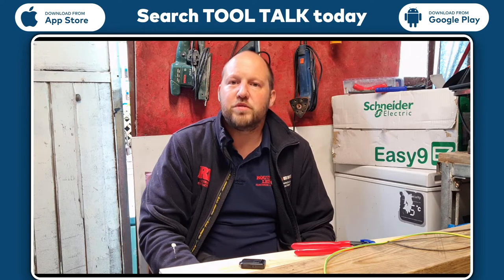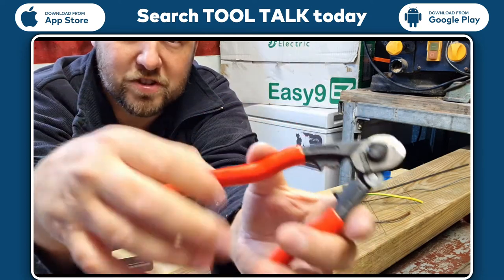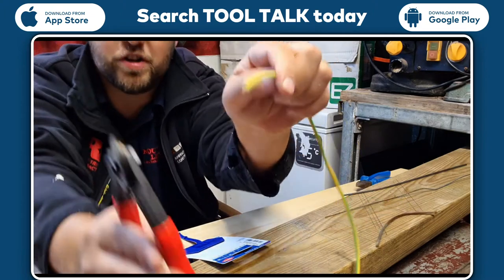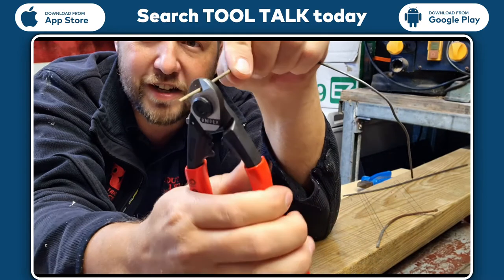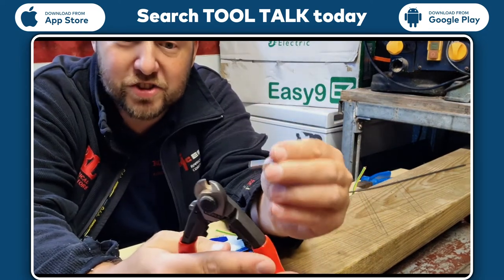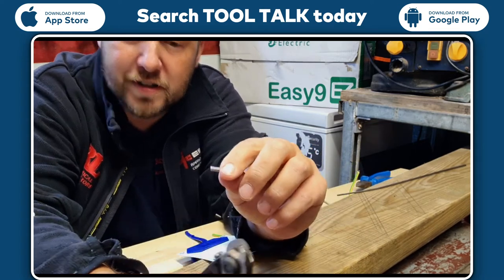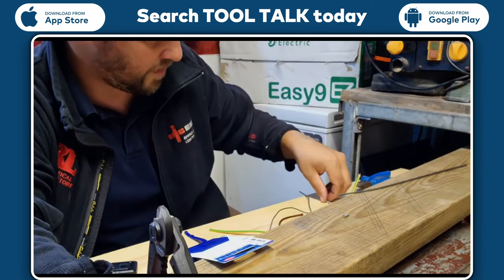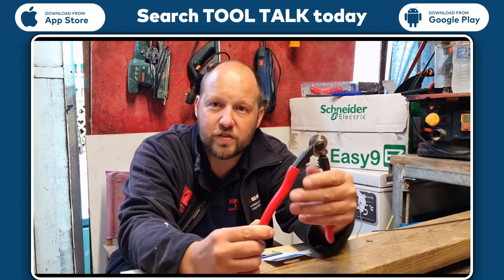95 61 190 KNIPEX Wire Rope Cutter Forged Review By Routley & Lemon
Check out more reviews for the KNIPEX Wire Rope Cutter in Tool Talk

About the KNIPEX Wire Rope Cutter:

The Knipex 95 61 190 wire rope shears are ideal for medium-hard wire cables up to 7mm diameter without splaying, including those that are extremely strong, such as for example tyre cord. They also have two crimping dies for end caps on Bowden cable sheaths and end ferrules for traction cables and the blades are hardened to approximately 64HRC for added strength and durability

Cutting head on the 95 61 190 are forged with polished head and handles plastic coated for added grip and a comfortable grip.